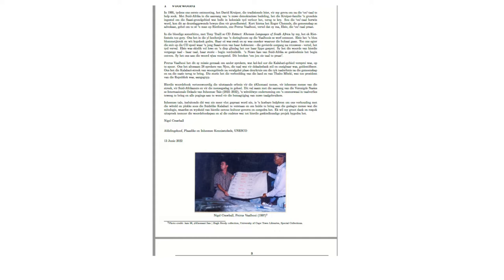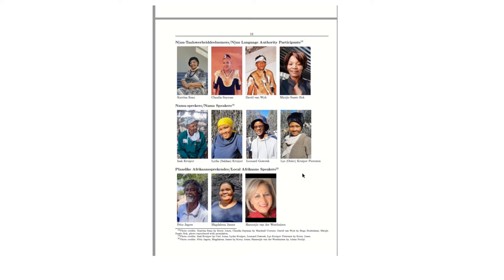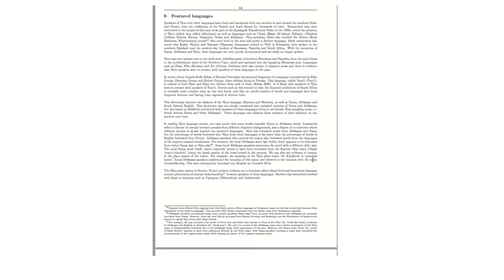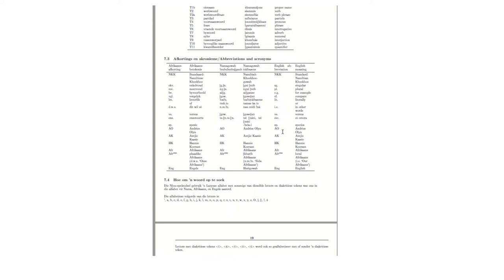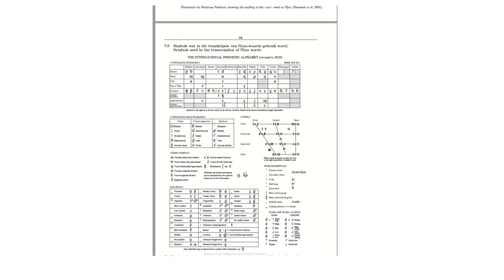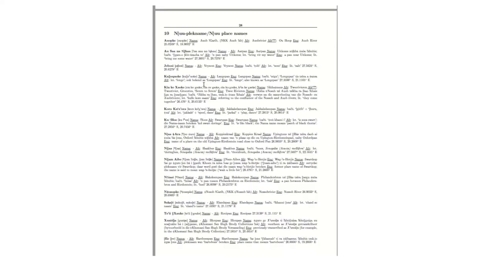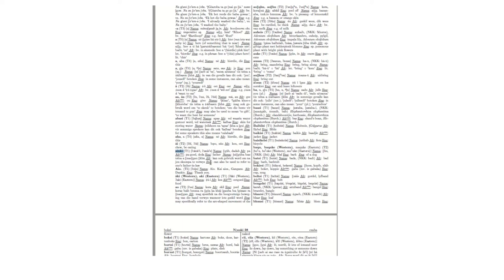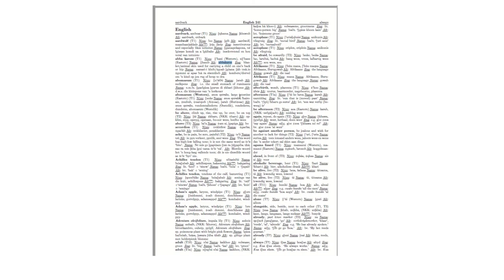How to use the hardcopy N|uu Dictionary?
This video provides step by step instructions on how to use the hardcopy of the multilingual N|uu Dictionary. The dictionary offers translations into three languages Nama (Khoekhoegowab), Afrikaans and English. All N|uu entries are accompanied by IPA descriptions to assist with pronunciation and language learning. Further further information please see the web-portal and app Saasi Espsi for access to audio recordings by mother tongue speakers. The content of this dictionary was developed by a team collaborating with African Tongue and adapted by SADiLaR for the purposes of printing. These limited edition print resources are available for free and were funded by the South African Department of Sports Arts and Culture.